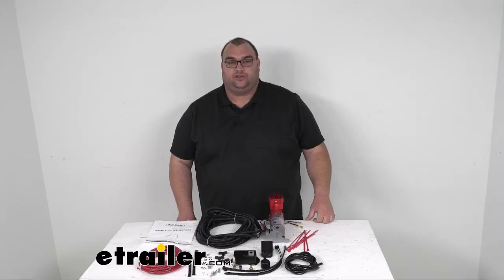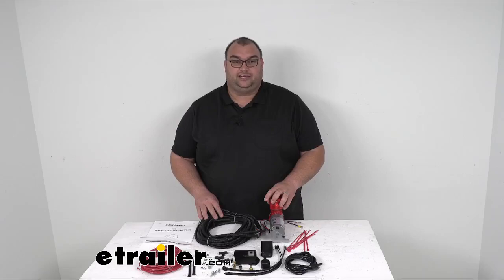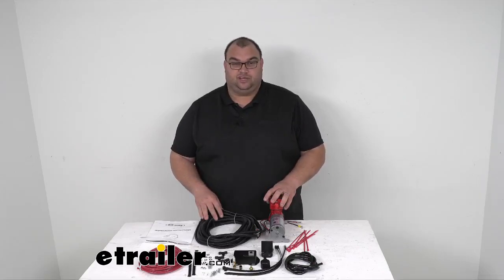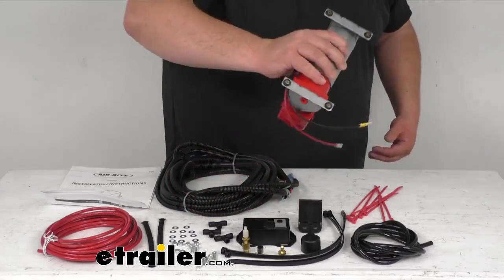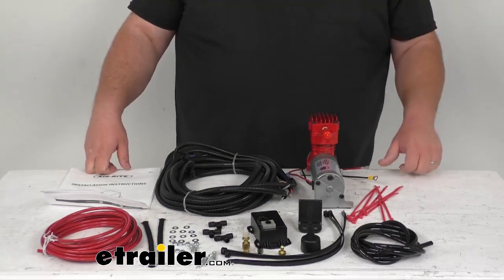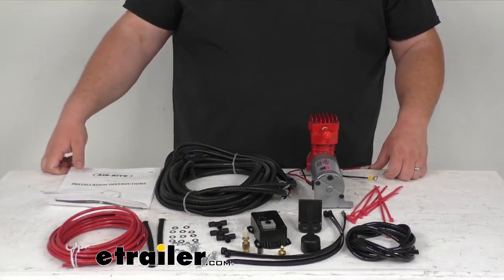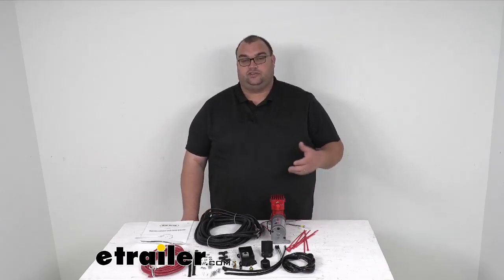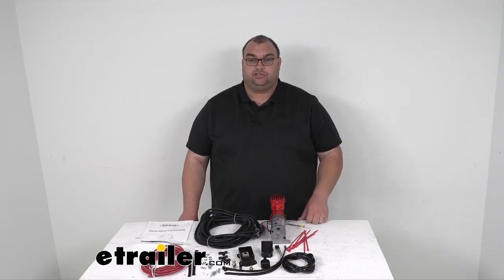etrailer | Firestone Air Command Heavy Duty Air Compressor Spec Review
Click for more info and reviews of this Firestone Air Bag Compressor Kit:

Hello again, neighbor.  Steve here with etrailer.com.  Thank you so much for joining me while we take a look  at this Firestone Air Command System  with the included heavy-duty compressor.  Now this kit is a wireless kit.  You're gonna use your smartphone instead of a remote.  So, again, there's no remote included.

You have to use your smartphone.  It works with iPhone, Android, those kind of things.  It's just a simple app you download to use.  Now this kit is what's called a Single Path system,  so meaning you're gonna level one pair of air springs  equally from side to side.  We do offer dual path systems.

That's sold separately.  That's another option you can look at  if you need something like that.  Now, again, you can adjust your air springs remotely  using this kit.  That's very easily to do that with the smartphone.  The compressor's got a heavy-duty 150 PSI rating,  and it's a very nice compressor.

They've got it all sealed up there. Very nice.  It's not too heavy,  so you're not really adding weight to the vehicle.  The ECU or electronic control model unit here,  it's been sealed up very nice for weather protection.  It's gonna resist moisture, road chemicals, salt spray,  extreme temperatures, hot or cold.

You don't have to worry about it with that guy.  You're gonna get all your included air lines,  wiring harnesses, all the hardware you see here before you.  You get all your T connectors for the air line,  and those are just simply push-in connectors  so very easy to install.  Takes a little time.  Just follow the instructions that are included.  You'll be okay. Trust me.  Now this again is rated for 20 amps,  and it's a duty cycle of 30%.  It is, again, designed for use with Firestone Air Springs,  although you can also use it with other brands as well  if you so choose.  Does have a nice one-year limited warranty,  and it was assembled here in the US.  Well, folks, I wanna thank you so much for joining me today.  I do hope this video helps you,  hope the information has been helpful for you,  for your decision to get air bag kit,  or, in this case, a compressor kit to go with your air bags.  Well, that's gonna do it for our look  at the Firestone Air Command System  with the heavy-duty compressor.  I'm Steven. Stay safe out there, and have fun towing.